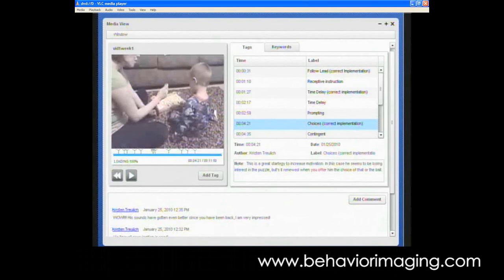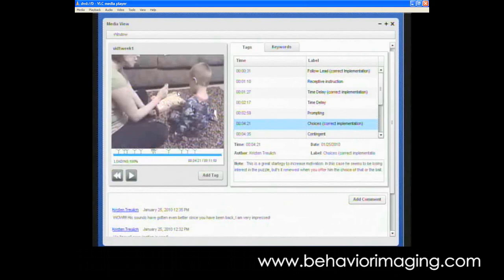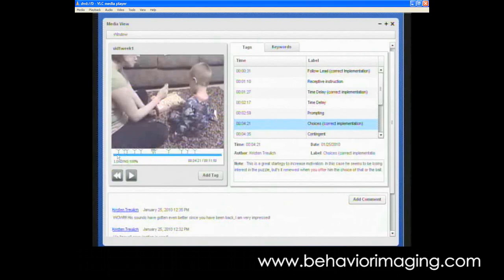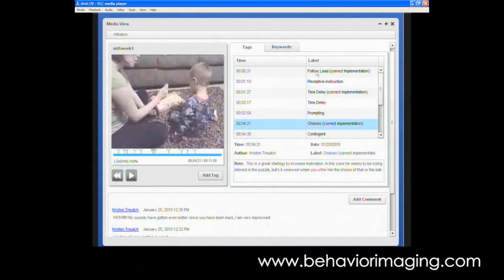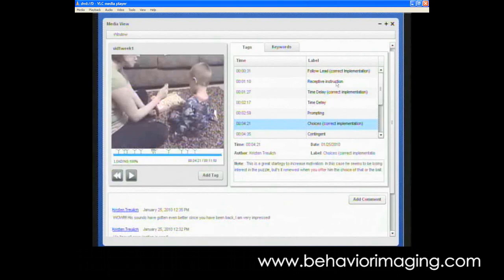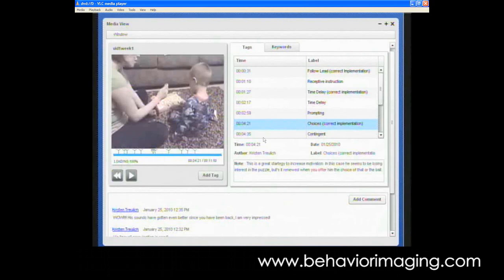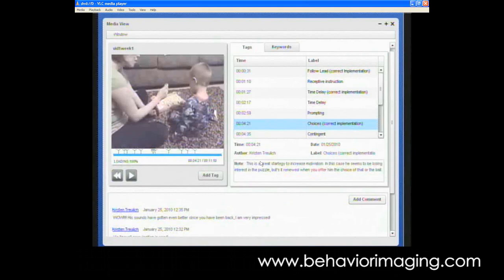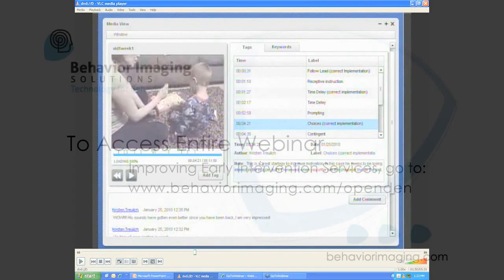Dr. Daniel Openden discusses how he used Behavior Imaging to improve early intervention services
Dr. Daniel Openden of Southwest Autism Research & Resource Center (SARRC), a leading autism center of excellence serving 11,000 individuals annually, discussed his research findings on the use of Behavior Imaging® for improving the quality and accessibility of behavior services, particularly early intervention.

Starting on World Autism Awareness Day, April 2nd, you can help the 1 in 50 kids with autism get earlier diagnosis and better care with new mobile technologies. Support our education and fundraising campaign to launch a Medicine Management App to add to our suite of 'Caregiver Communication' apps for families and medical experts.